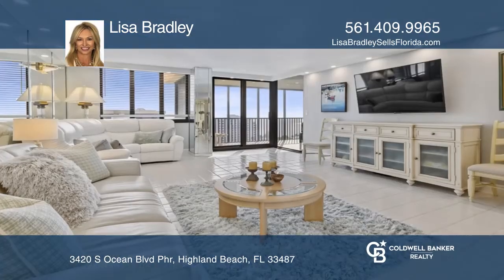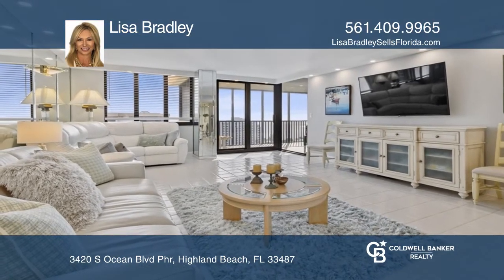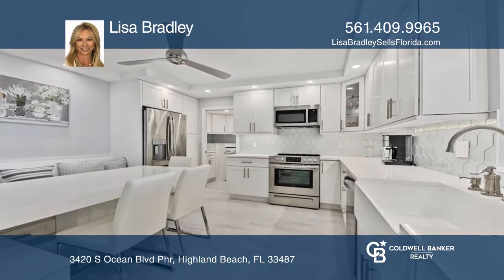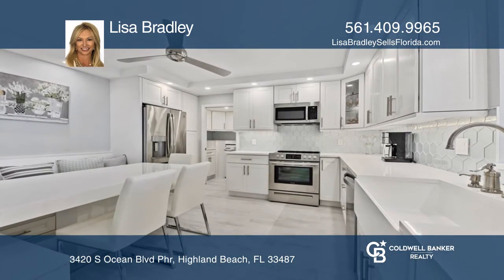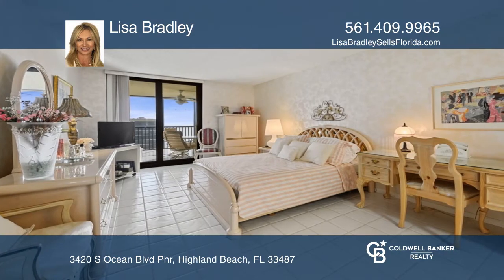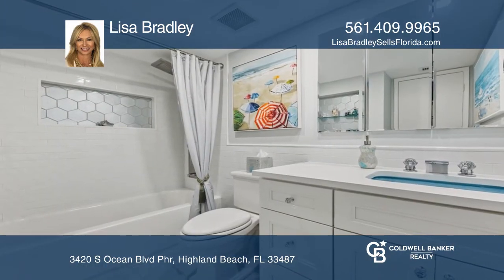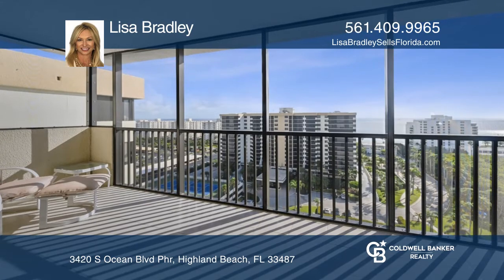3420 S Ocean Blvd Phr Highland Beach, FL | ColdwellBankerHomes.com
3420 S Ocean Blvd Phr, Highland Beach, FL

A beautifully updated penthouse! Two bedroom, two bath split floor plan, intracoastal pool and oceanside pool, beautiful updated private beach club with two hot tubs, two tennis courts, pickleball and a 24-hour manned gate.